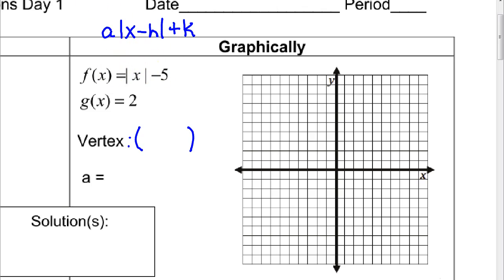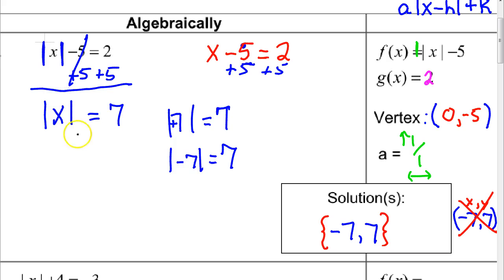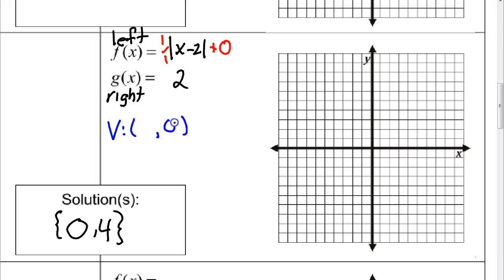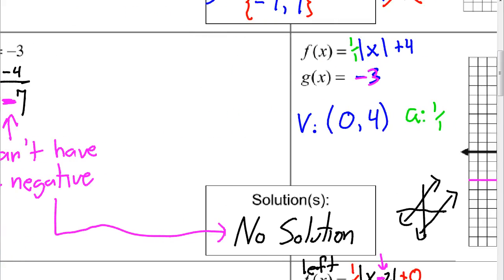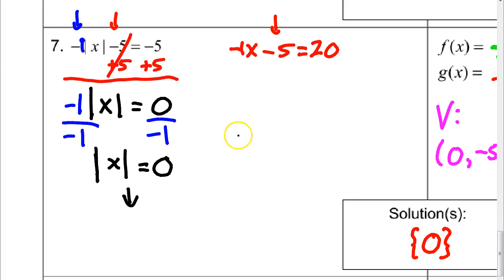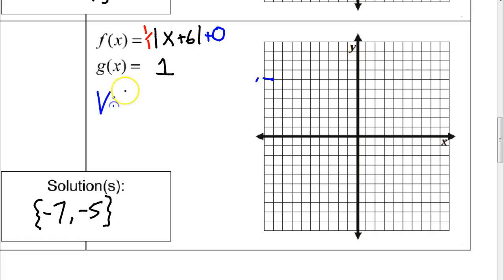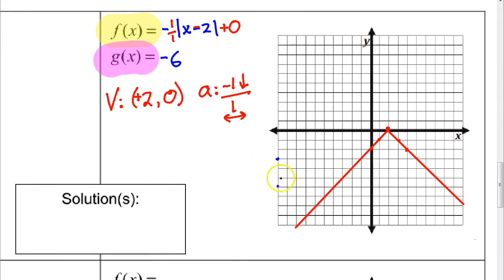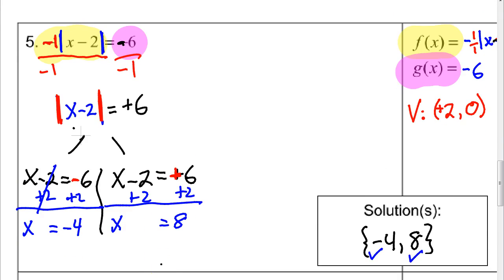#37 Solving Absolute Value Equations Day 1